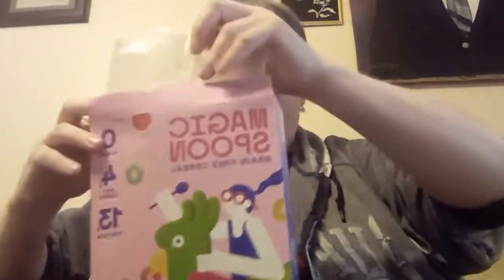Magic Spoon tasting video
After watching a bunch of YouTubers pimp the hell out of it, I thought I'd give it a try. HashtagNotSponsored.